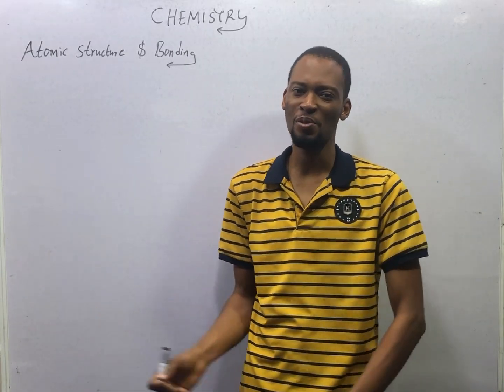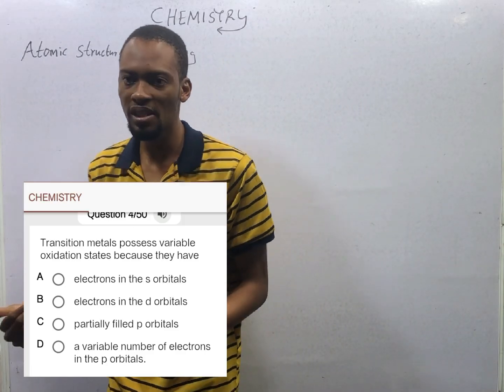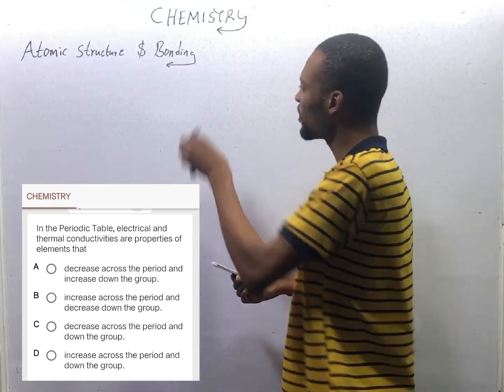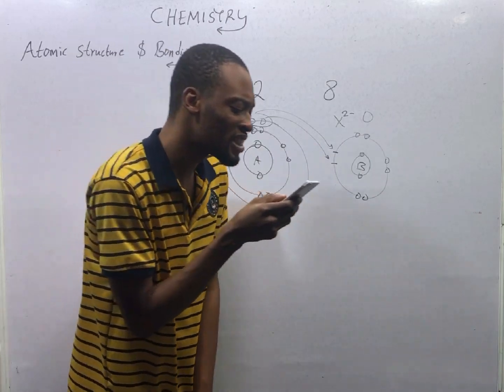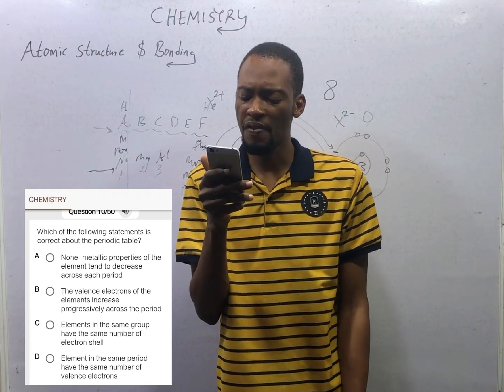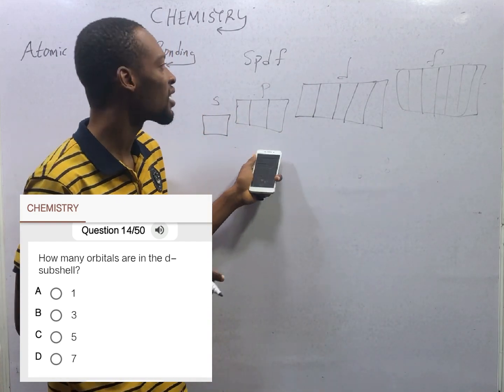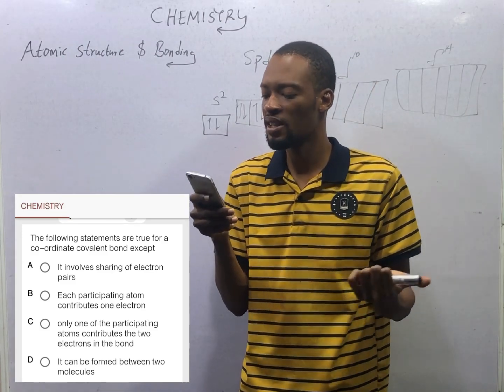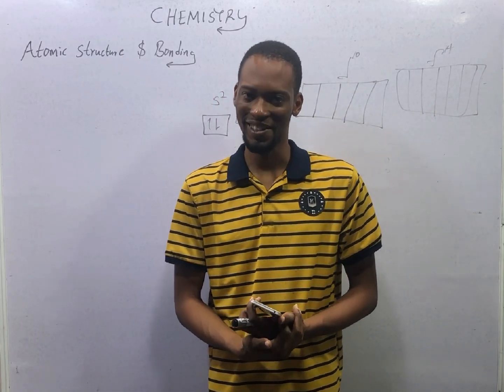Atomic Structure & Bonding Questions » 120 Days To Jamb Chemistry - Ep 25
Atomic Structure & Bonding Questions - 120 Days To Jamb Chemistry Episode 25 of 120.